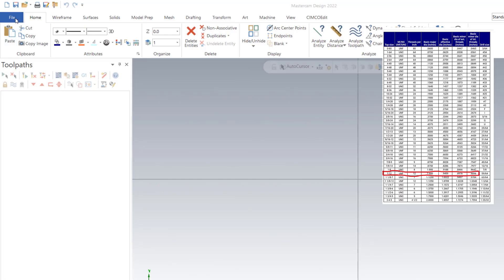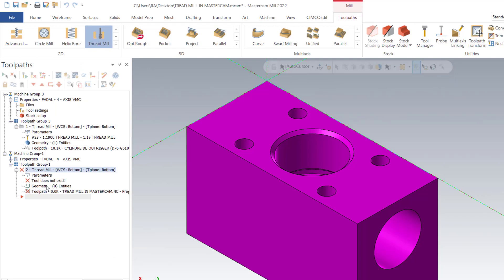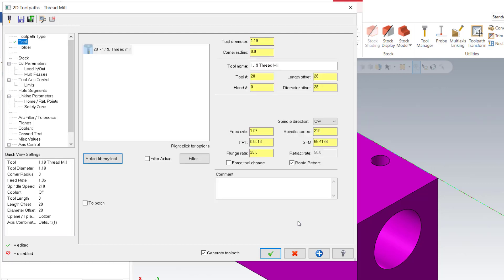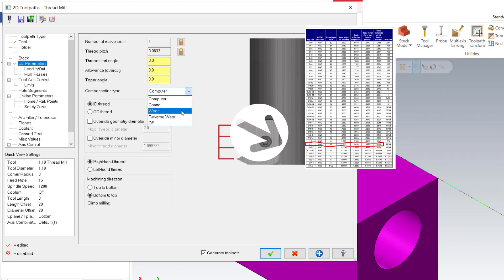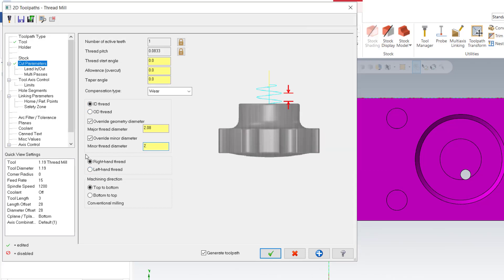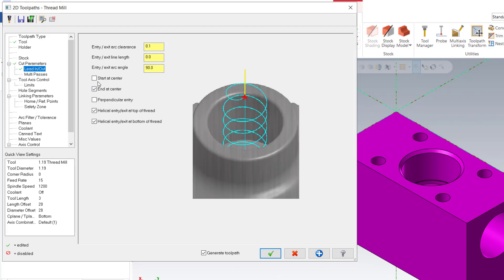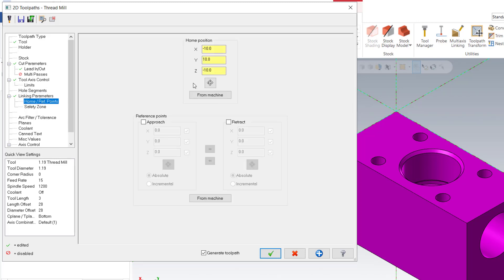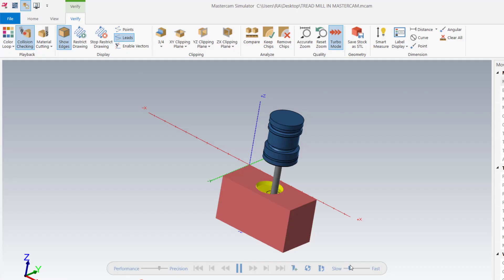HOW TO CREATE TREAD MILL IN MASTERCAM